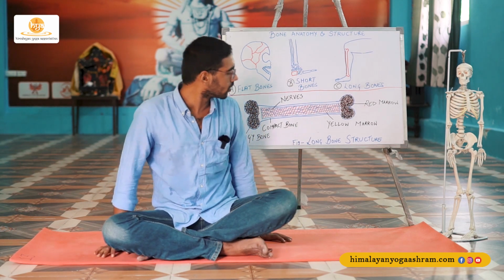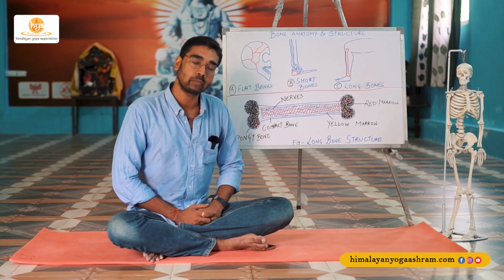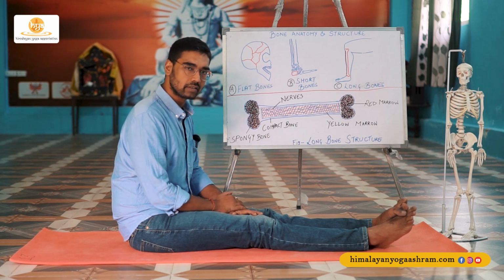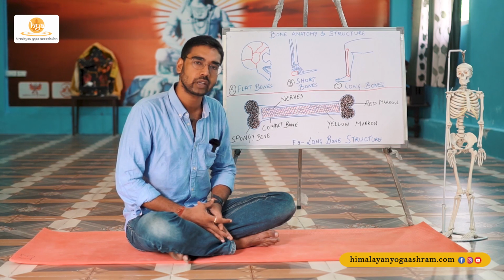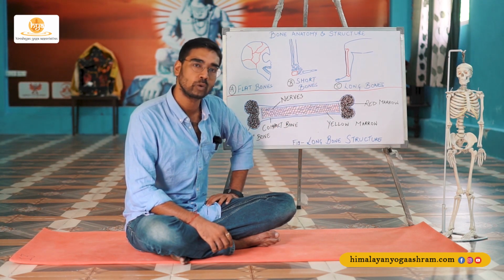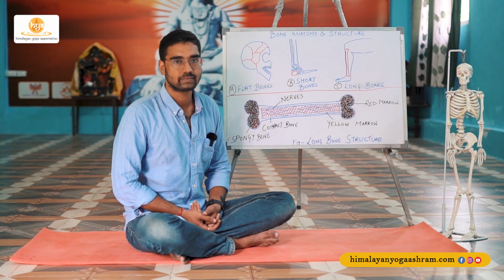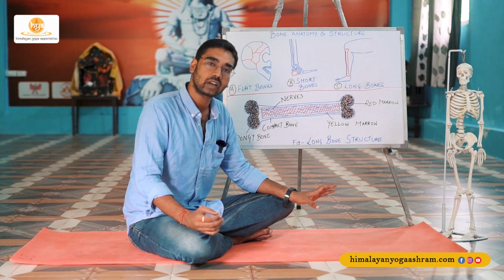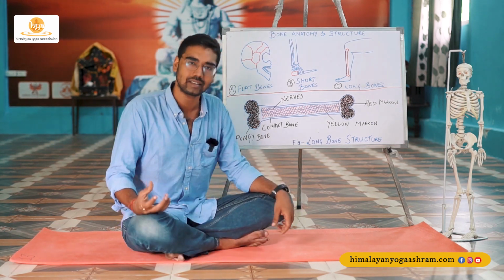Anatomy Session | Bone Anatomy | Bali Yoga School